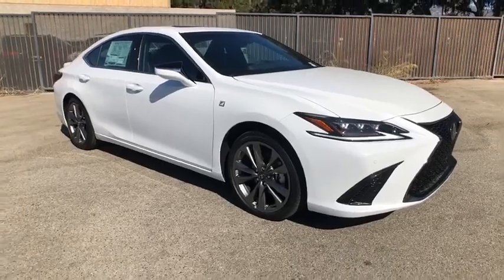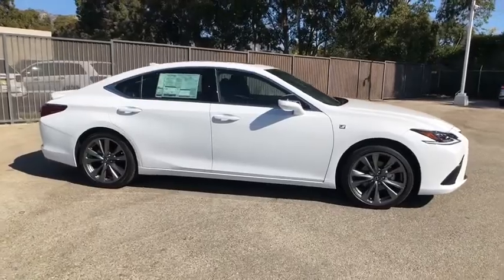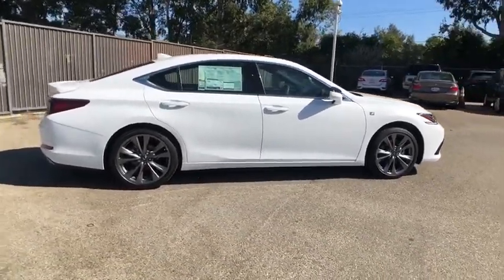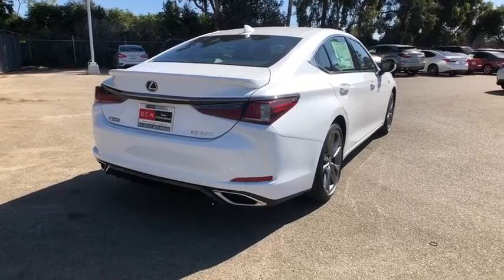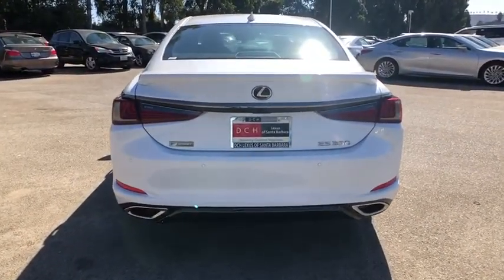2019 Lexus ES Santa Barbara, Santa Maria, Carpenteria, Montecito, Buellton, Goleta, CA LS91134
New 2019 Lexus ES available in Santa Barbara, California at DCH Lexus of Santa Barbara. Servicing the Santa Maria, Carpenteria, Montecito, Buellton, Goleta, CA area.

DCH Lexus of Santa Barbara
350 Hitchcock Way